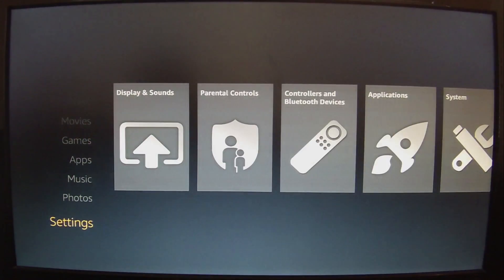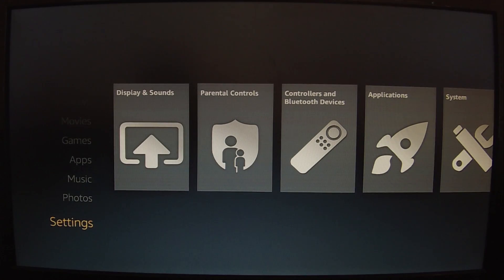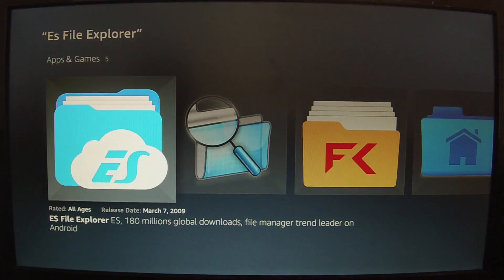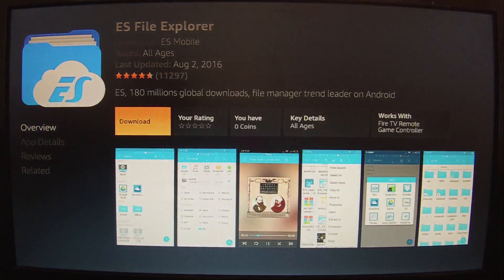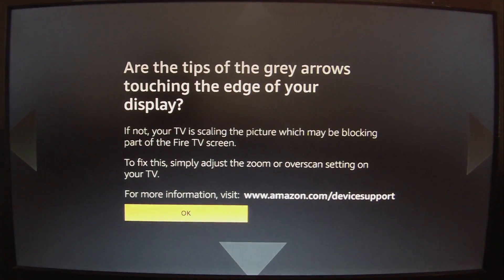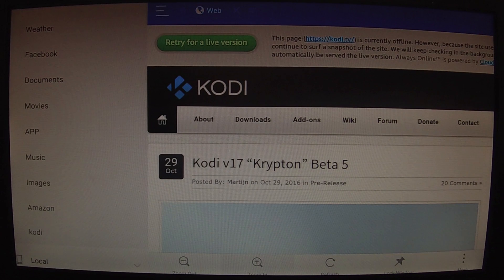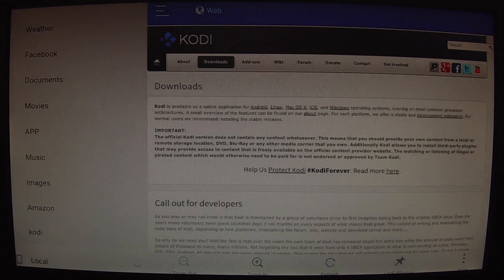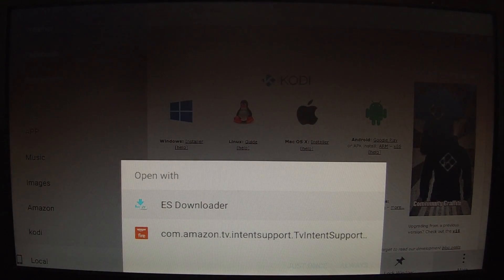How To Install Kodi On a 2nd Generation Amazon Fire Stick TV